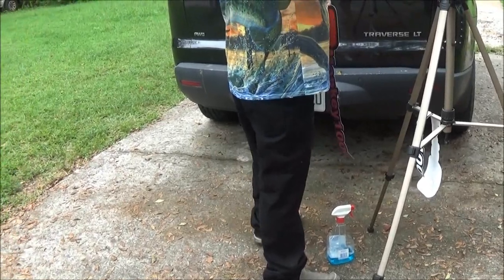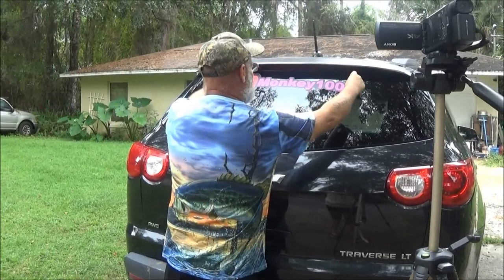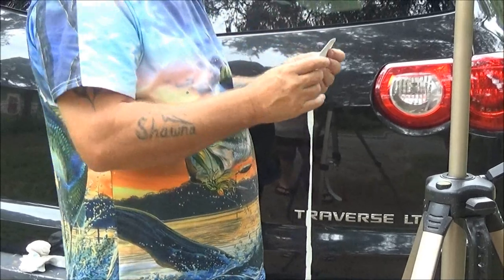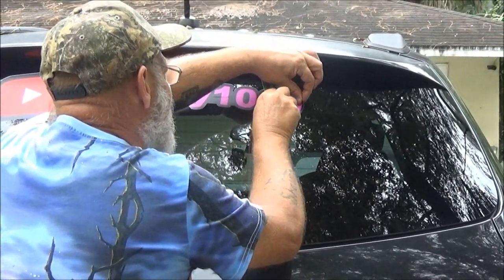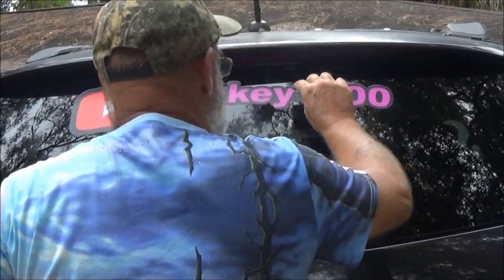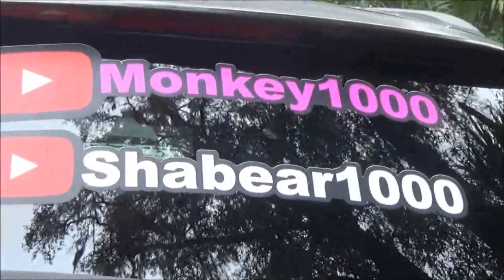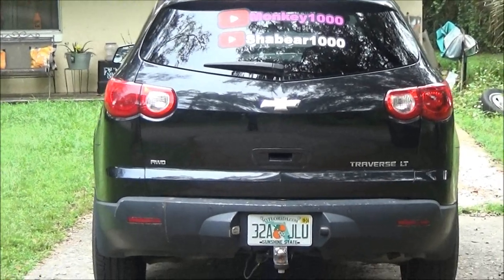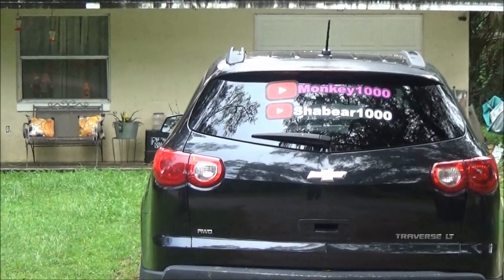We Have a Big Surprise